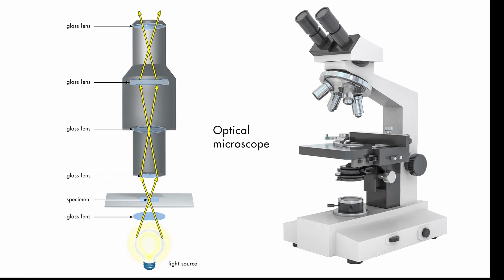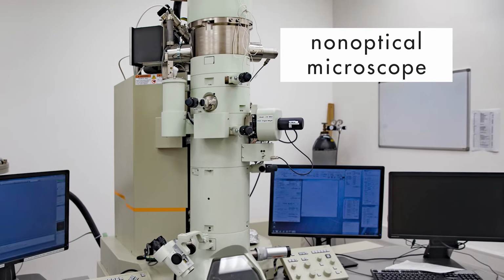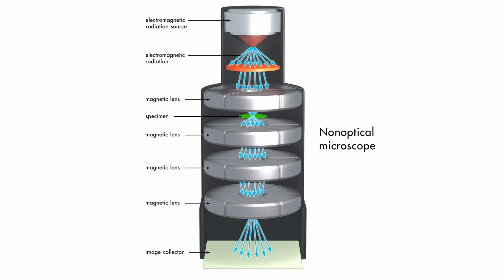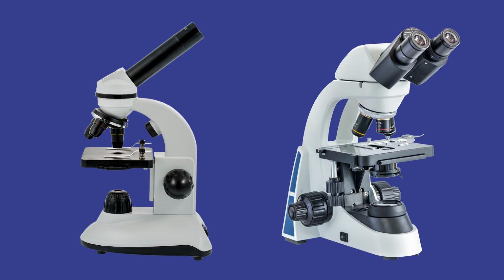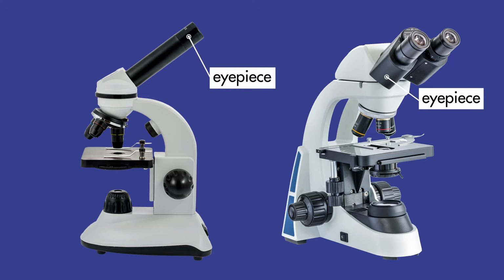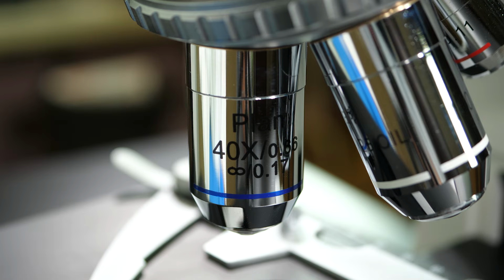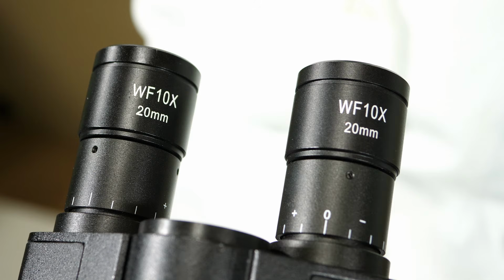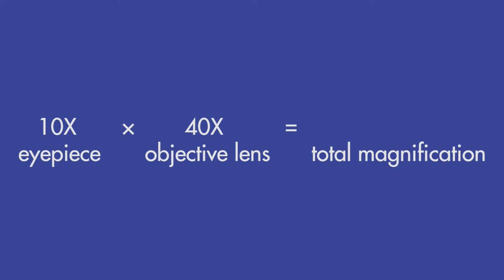Biology 1103 Lab 1 || Intro to the Microscope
We can examine much of the world of biology with our unaided eyes, but without a microscope, we could never experience the world of microbiology. In this lab, we will learn about different kinds of microscopes. Then we will discuss the proper use and care of a compound microscope.